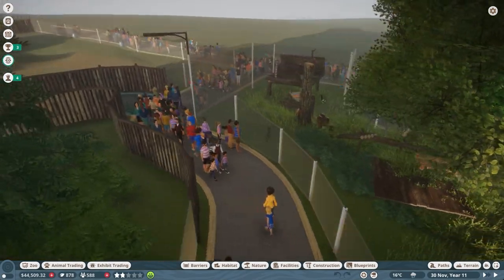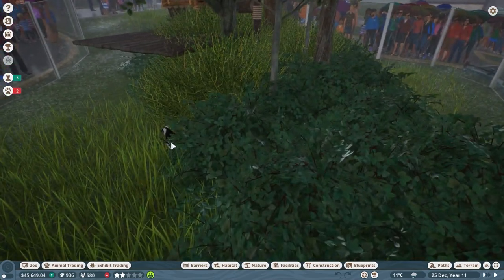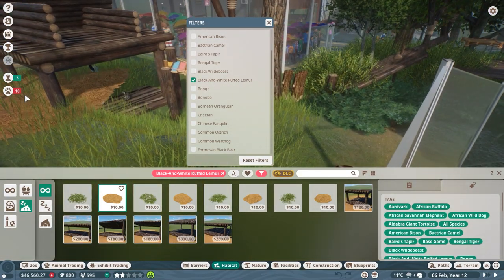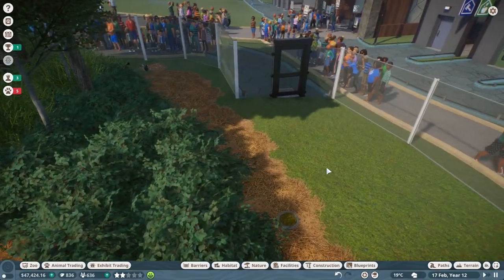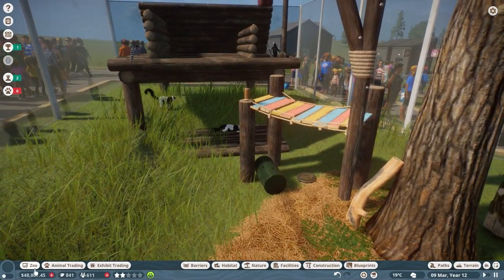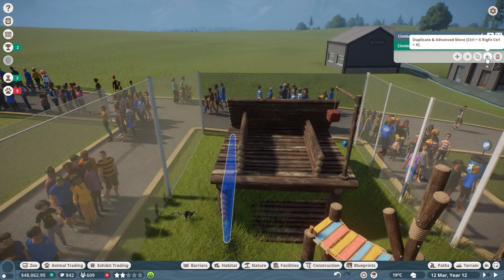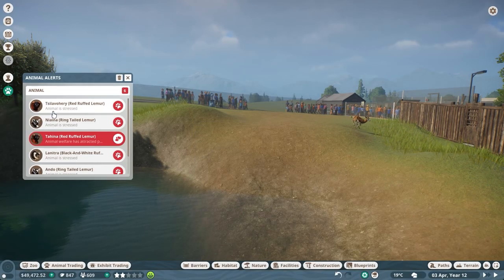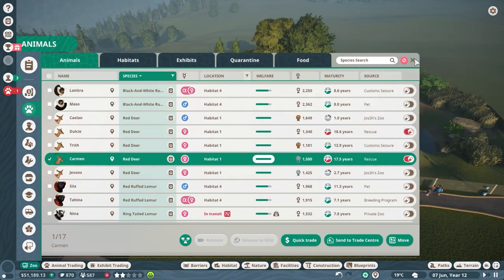CRISIS SOLVED! --- (Planet Zoo - Challenge Mode - Episode 8)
EPISODE 8 of BUILDING A ZOO in the wonderful game PLANET ZOO!
Good Evening and Welcome!

I play lots of different games from all different genres such as strategy games like the Total War Series, sports-simulation games such as the FIFA Series and the Cricket Captain Series, single-player story-adventure games like the Assassin's Creed Series and first-person shooter games such as the Battlefield Series and the Call of Duty Franchise! And many more!

Channel Goals!
(Any questions, queries or suggestions? I will try to reply!)